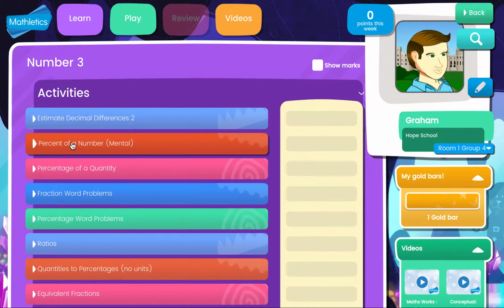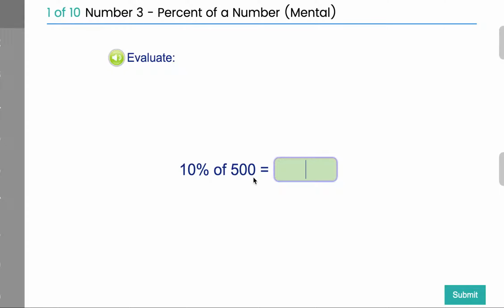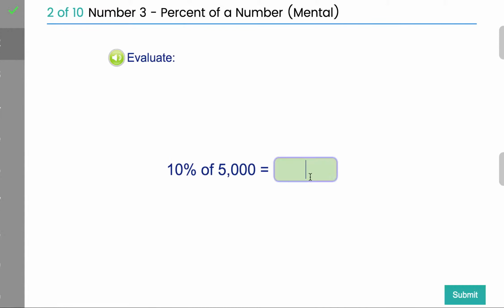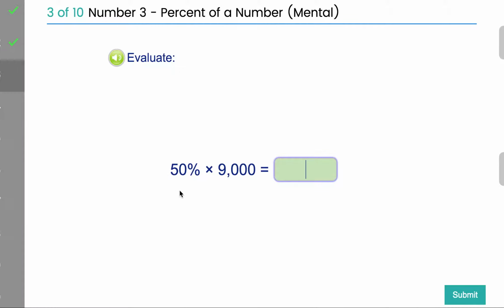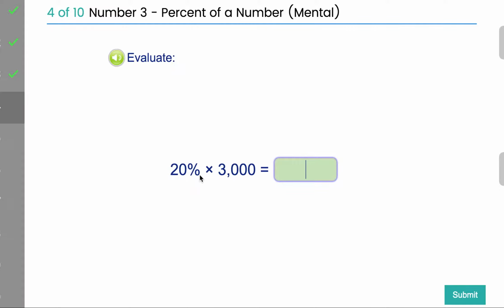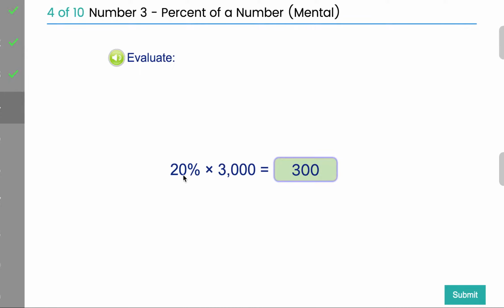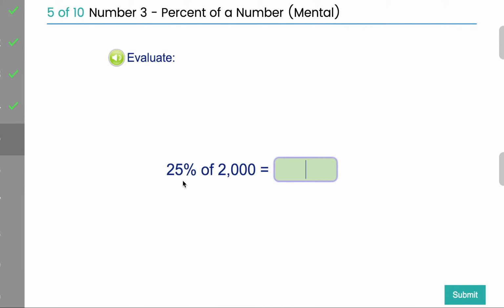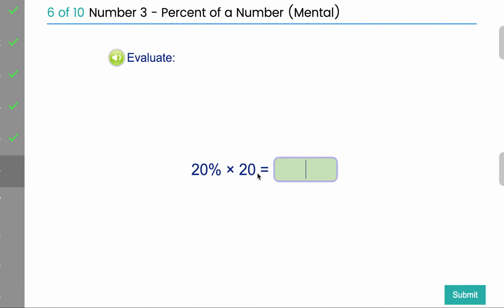Percent of a Number